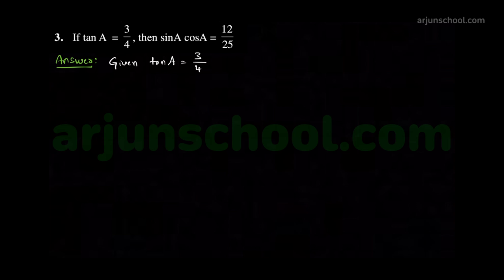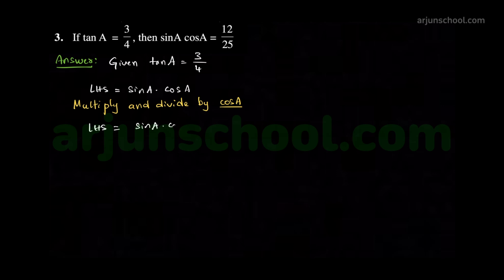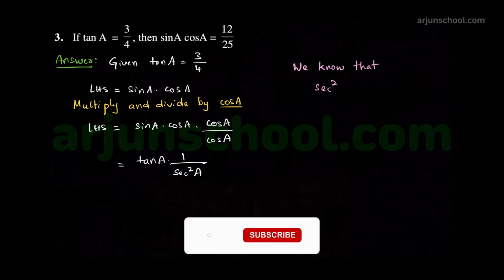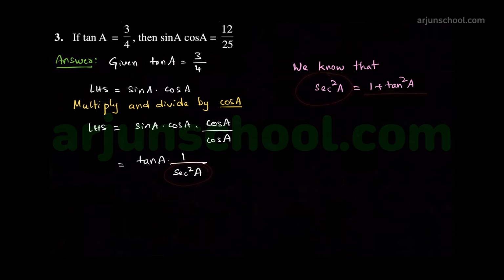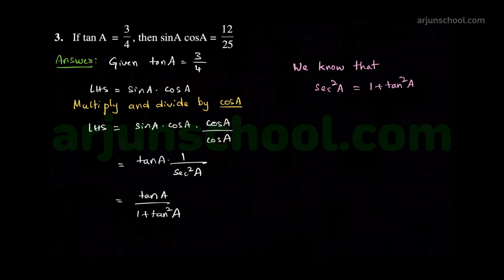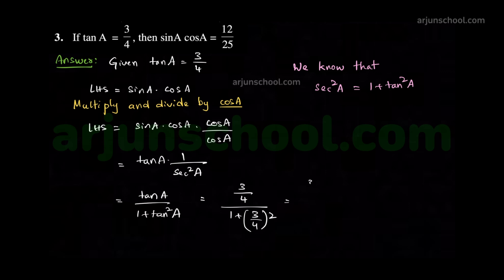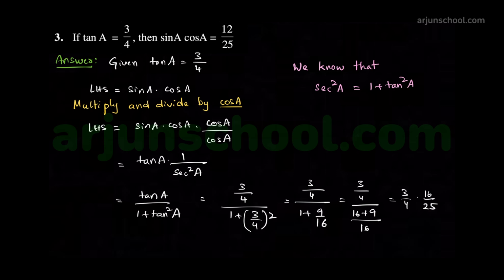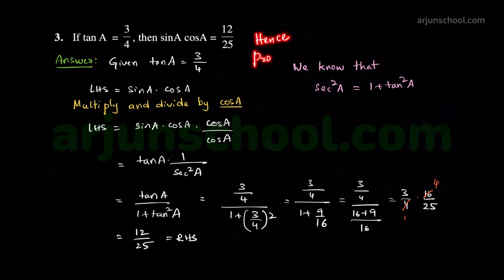Class 10 Maths Ex 8.3 Q3 (Trigonometry) NCERT Exemplar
In this video, we solve NCERT Exemplar Class 10 Mathematics – Chapter 8 (Introduction to Trigonometry and its Applications), Exercise 8.3, Question 3.

Question 3
Prove that If tan A = 3/4, then sin A cos A = 12/25

REFERENCE
Question 3 – Step by Step Solution